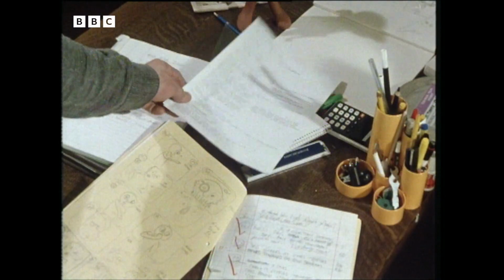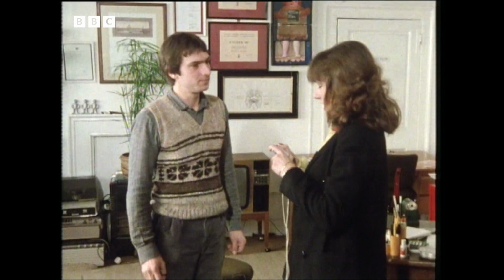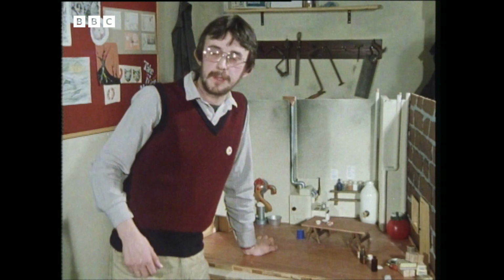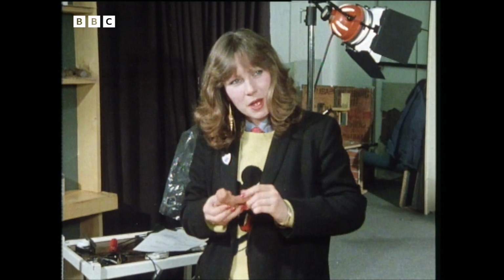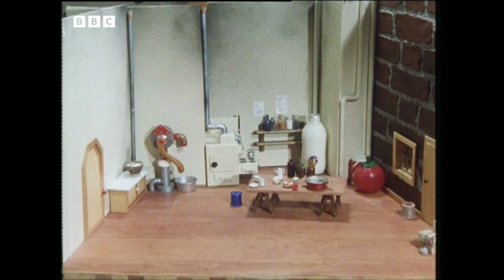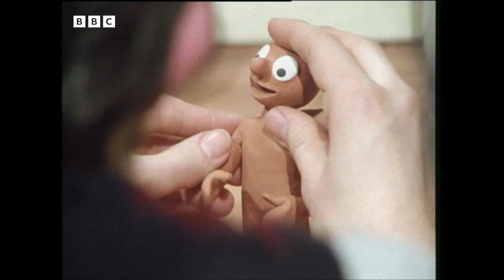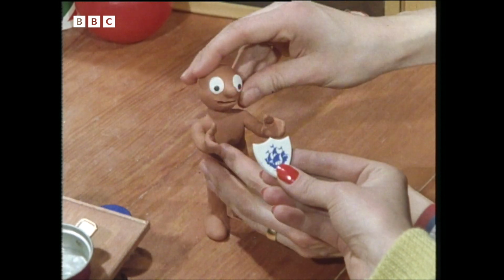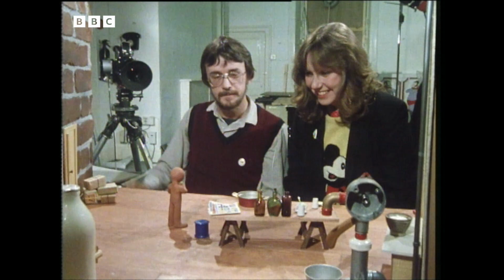1981: MORPH gets a BLUE PETER BADGE | Children's Television | Making of | BBC Archive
Sarah Greene pays a visit to the modest "Morph Film Studios" in Bristol, the home of Aardman Animations and their most famous creation, the anarchic Morph.

Animators David Sproxton and Peter Lord show her how stop-motion animation works, and thus enable her to present Morph with a much-coveted Blue Peter badge. We're sure Chas was green with envy.

Originally broadcast 9 March, 1981.

Blue Peter is still going strong, with new editions of the show broadcast live on CBBC and BBC iPlayer every Friday at 5pm

For details about how your child (or grandchild!) can earn a Blue Peter badge, visit the CBBC